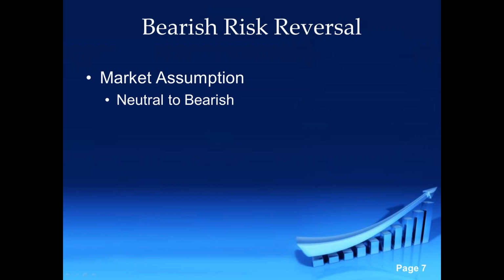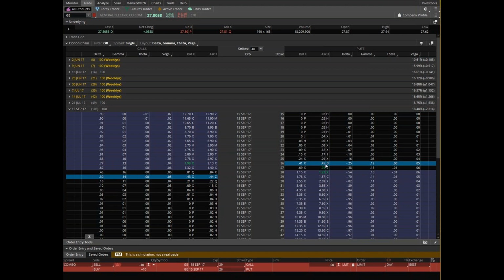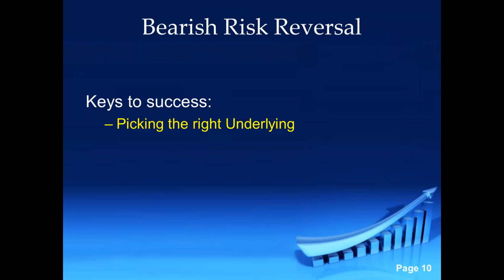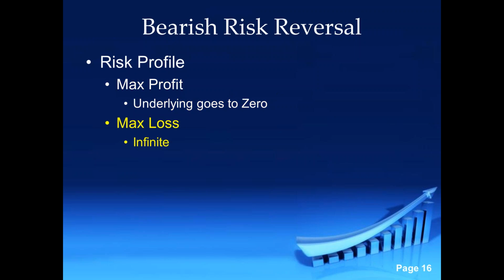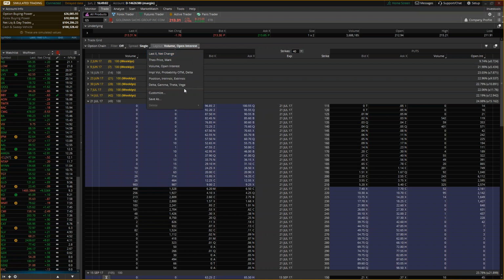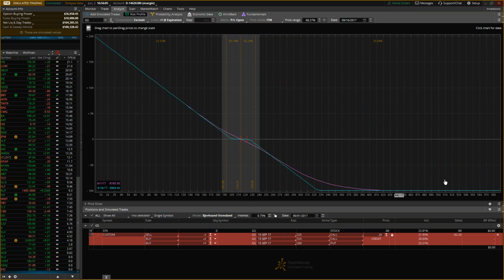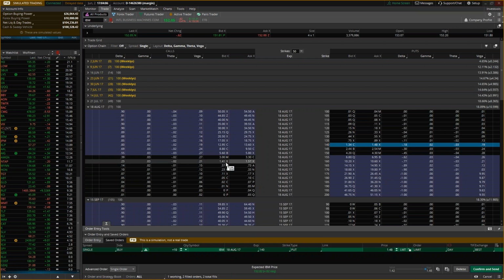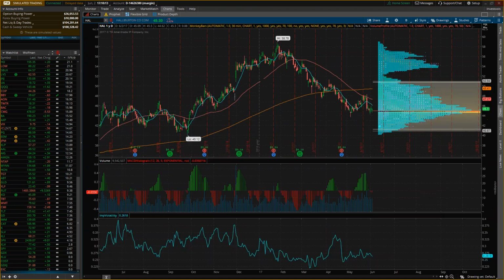Options Strategies : Bearish Risk Reversal With Eric "The Wolfman" Wilkinson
Traders wanting to know what the market sentiment of an underlying is, can use the Bearish Risk Reversal to discern if the market expects the underlying to go up or go down. The Risk Reversal is also a great way to hedge a portfolio or us leverage for speculation.

Join Eric "The Wolfman" Wilkinson, Former Chicago Board of Trade floor trader and 25 year professional trader, as he explains the Risk Reversal strategy. Eric will show how to use the Risk Reversal to determine market sentiment, hedge a portfolio or create a directional trade without any additional capital outlay (other than commissions).